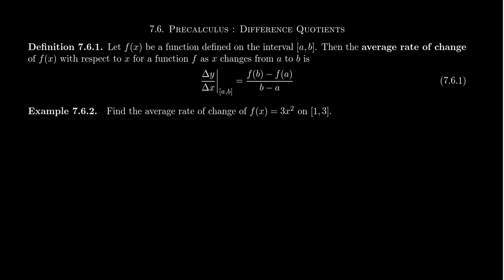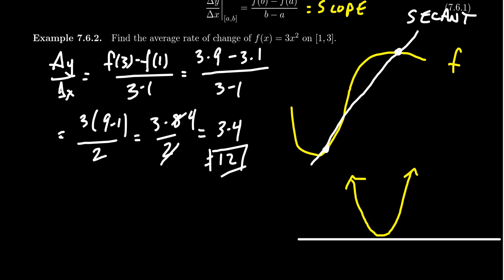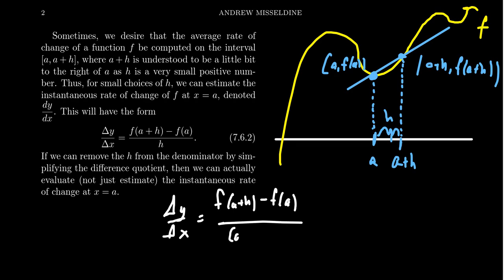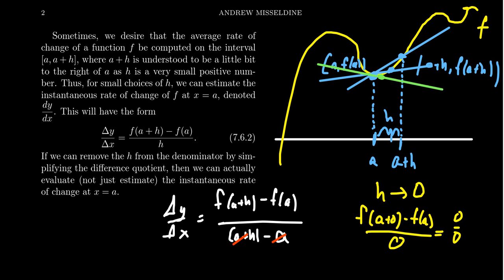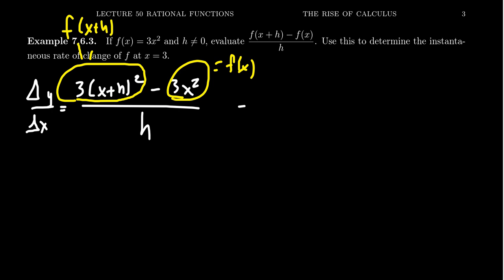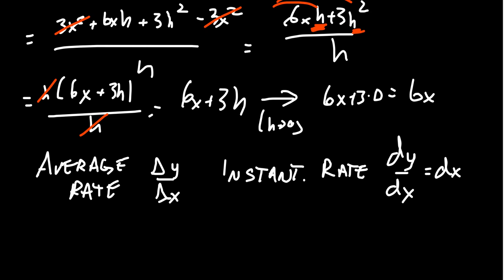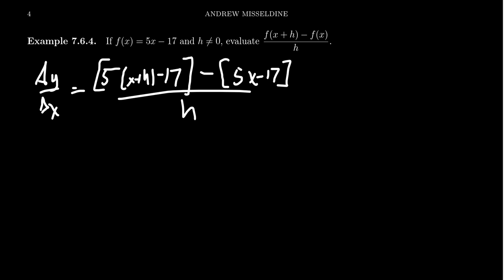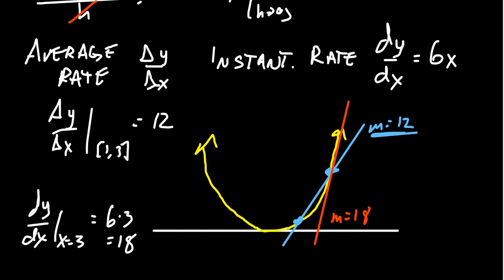Difference Quotients and Instantaneous Rates of Change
In this video, we review the topic of average rates of change and difference quotients and their connection to secant lines. We demonstrate how this is a moment away from instantaneous rates of change and tangents, the so-called derivative of Calculus I. We then demonstrate how to simplify a difference quotient in order to compute instantaneous rate of change of a function.

This is lecture 50 (part 1/4) of the lecture series offered by Dr. Andrew Misseldine for the course Math 1050 - College Algebra at Southern Utah University. A transcript of this lecture can be found at Dr. Misseldine's website or through his Google Drive